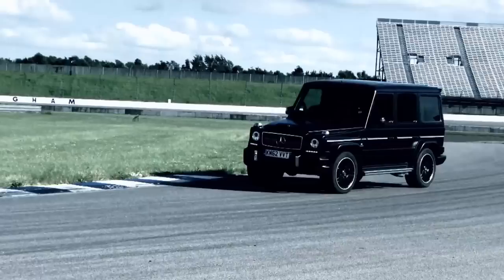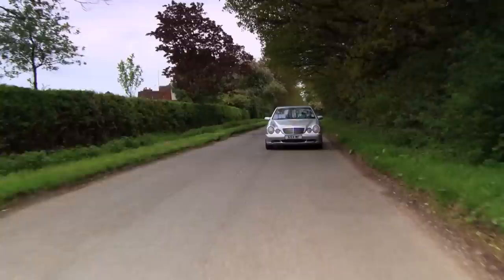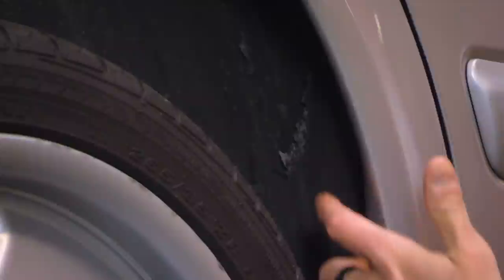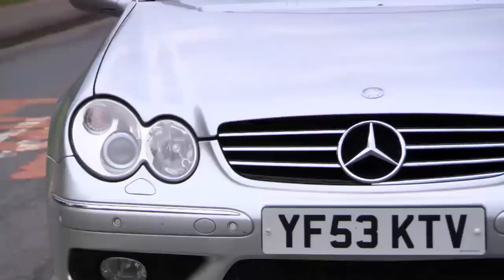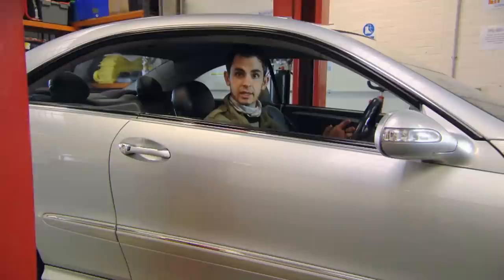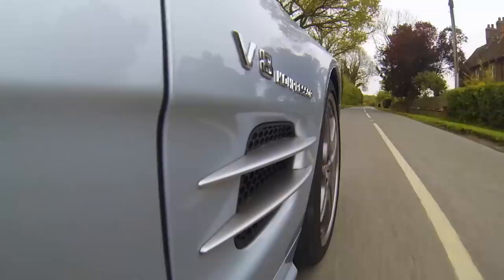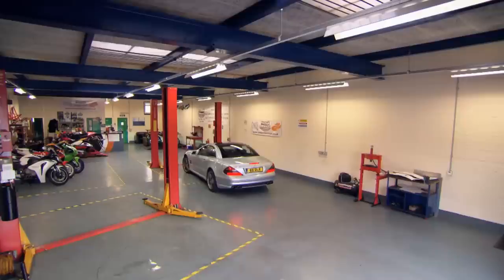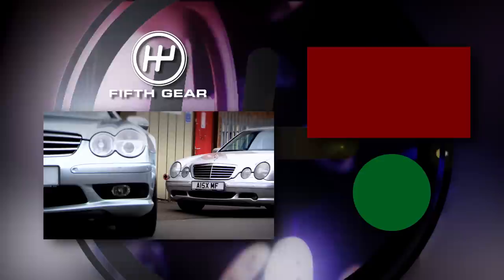Second Hand Heroes: Best Cheap Mercedes AMGs - Fifth Gear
We love AMGs here, but they're far from affordable. So here's Jonny taking at look at some of the best second hand options on the market.